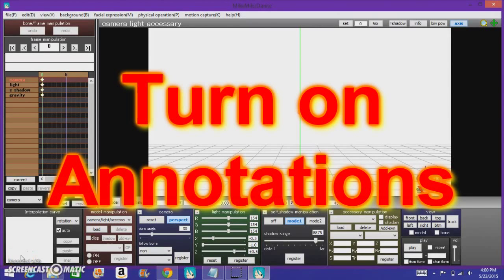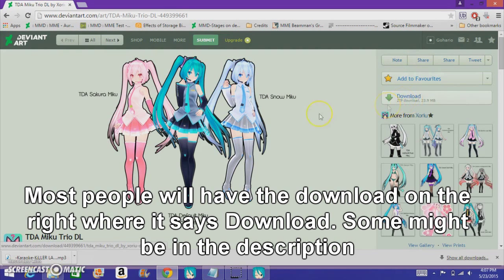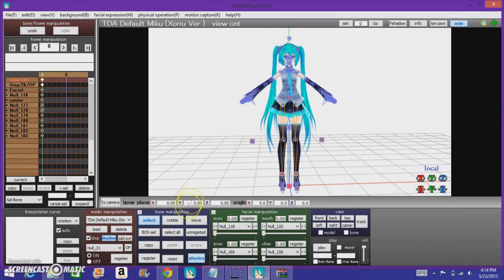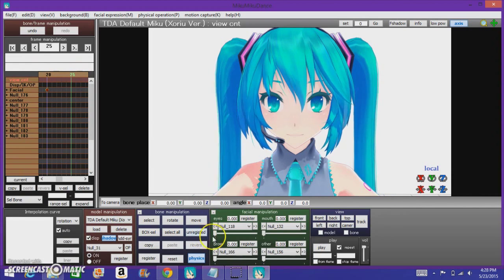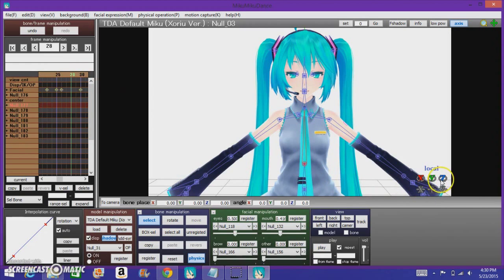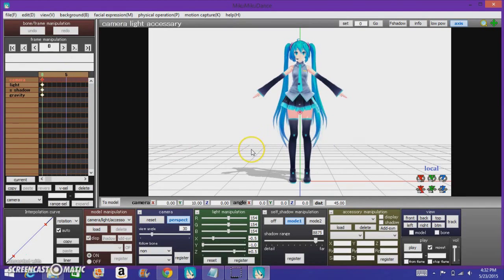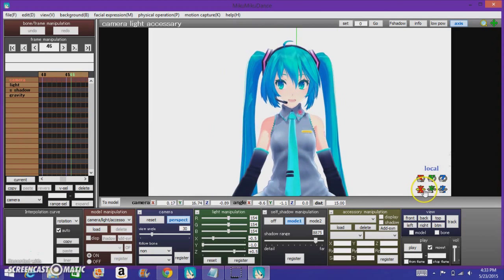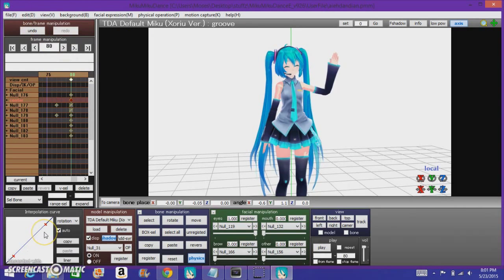[MMD Tutorial] MMD Basics Part 2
This is just a tutorial guide for people who are brand new at MMD.
This goes over how and where to download MMD models, how to use facials, and how to manipulate the camera. If you have any questions, type them in the comments below.

I apologize for the crappy Mic: Normally my Mic is mediocre, but i guess today is just one of those days.

The song used is called Shut Up and Feel My Vibes.

The Hatsune Miku model I used was part of a pack called TDA Miku Trio by Xoriu:

*Note: if MMD doesn't launch or has trouble opening for you then you probably need to download Direct X 9 or the 2010 C++ Framework. You can find them here: